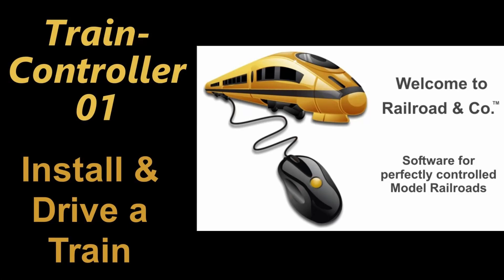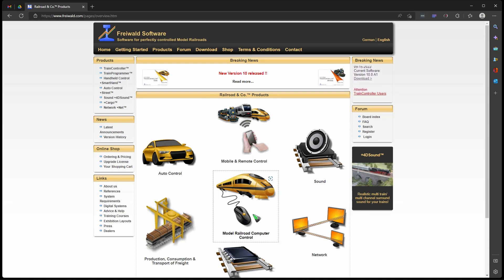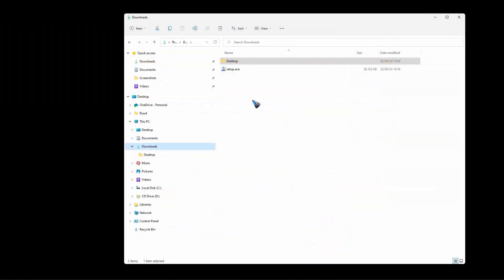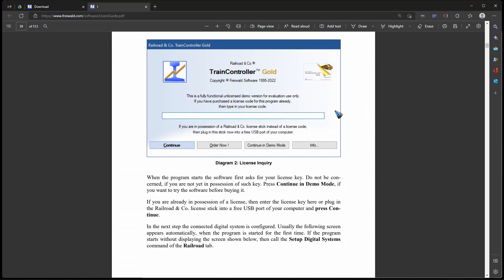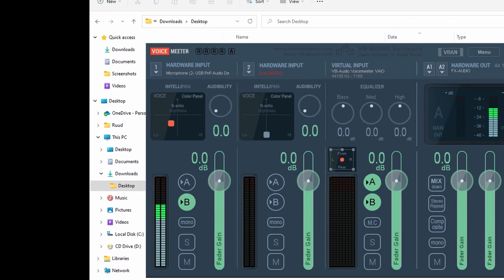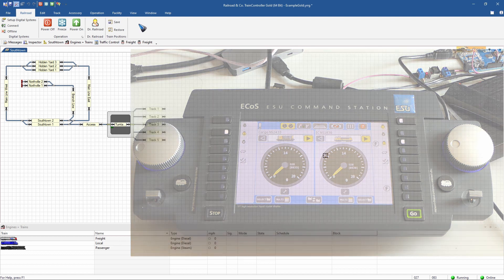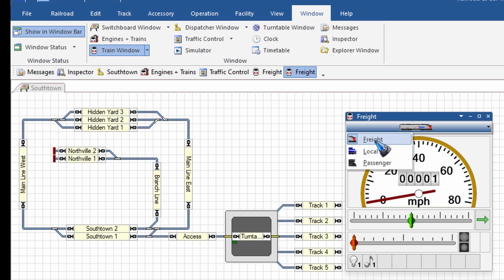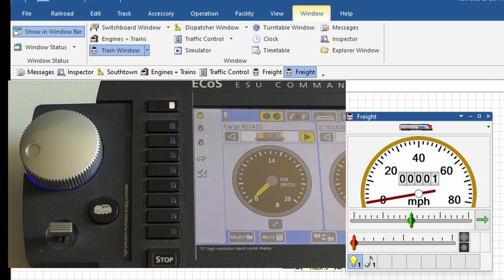Traincontroller 10 Gold 01 Install and Drive a Train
Traincontroller 10 was released September 2022. It seemed like a good moment to start a new series of videos.

Video 1 shows how to download and install TC, how to get a license code and activate it, how to connect your Digital System and how to control a train with a Train Window.